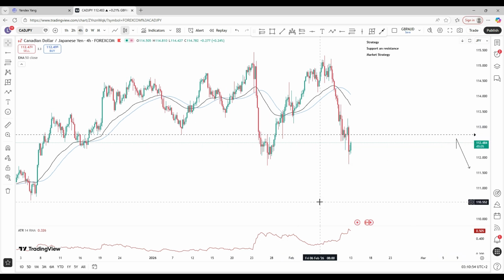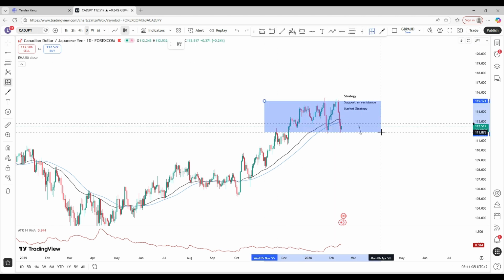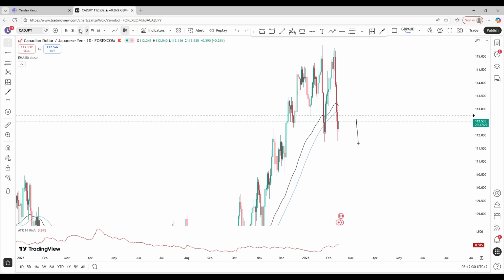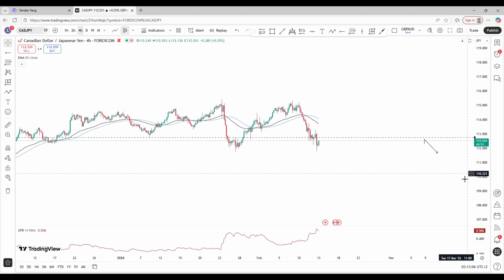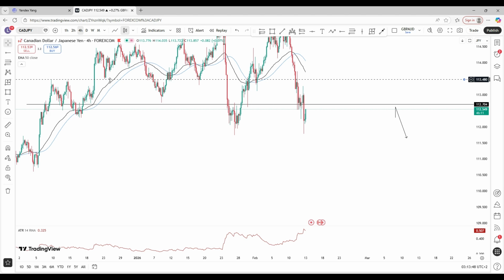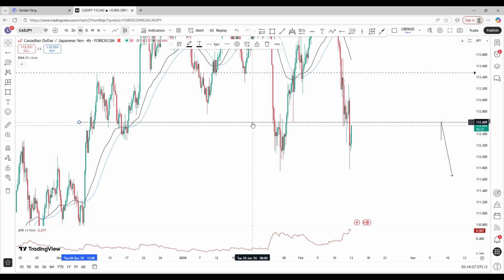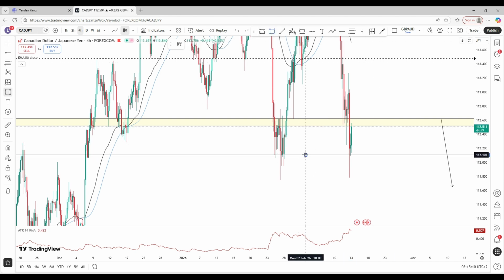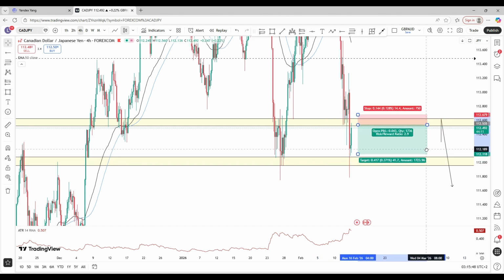CADJPY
This video delivers a brief technical analysis of the CAD/JPY pair. It highlights recent price action, showing a bearish trend with a minor bullish pullback. Using a TradingView chart and moving averages, the presenter identifies key support and resistance levels and suggests that the downtrend may continue if current resistance holds.